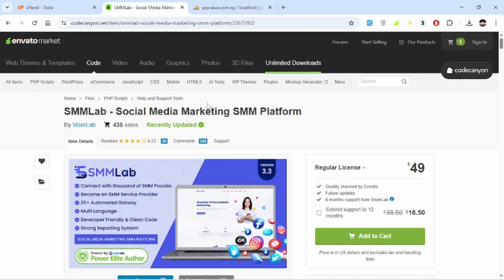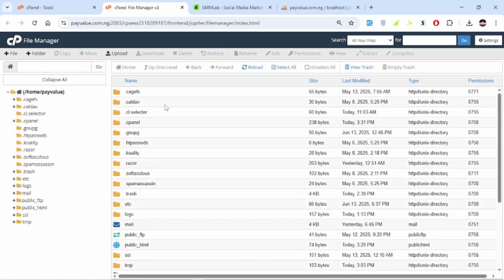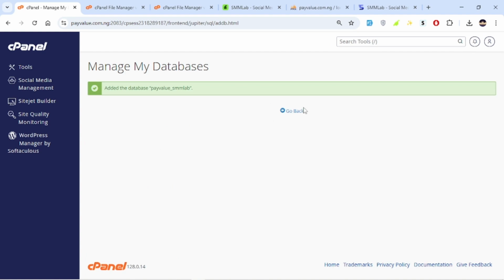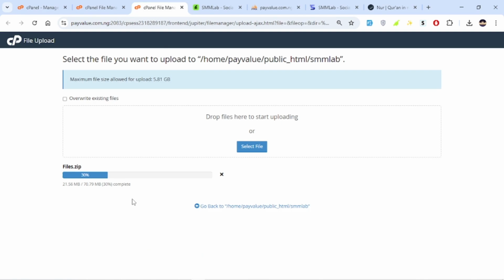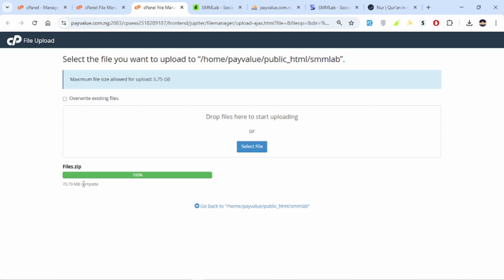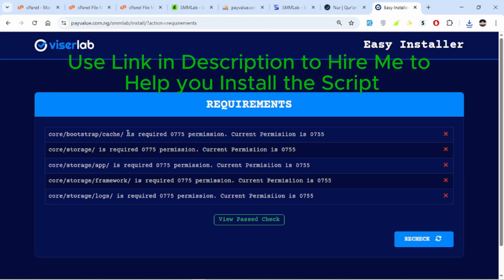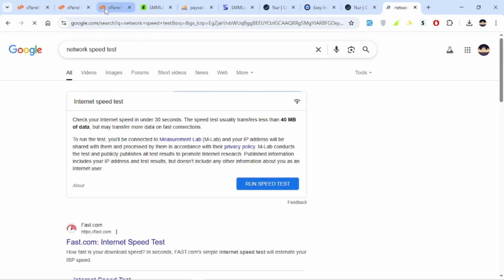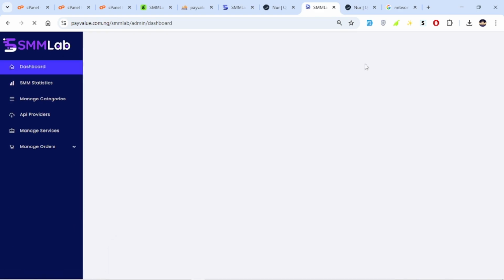Step-By-Step Guide to Install SMMLab - Social Media Marketing SMM Platform in Mintues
For More Instruction About Script & How To Download Script File:
Want to build a profitable SMM (Social Media Marketing) platform like JustAnotherPanel or Peakerr?
In this step-by-step video, you'll learn how to install SMMLab Script and set up your own fully-functional SMM Panel Website in minutes — no coding required!

🚀 Whether you're a freelancer, agency, or aspiring entrepreneur, SMMLab makes it easy to offer social media services like Instagram followers, YouTube views, TikTok likes, and more — all in one dashboard!

👇 Start Your SMM Business Now!